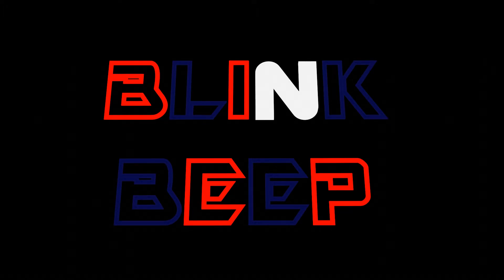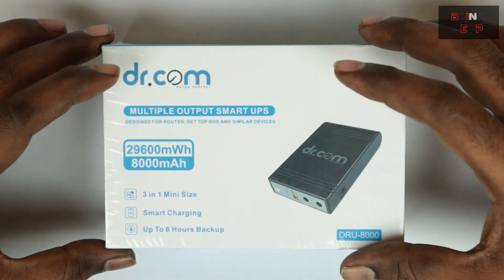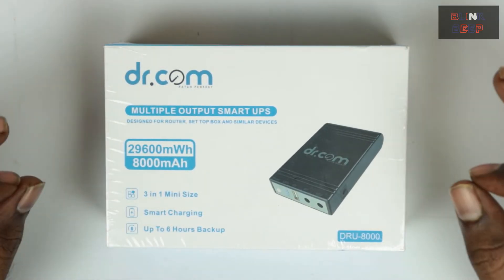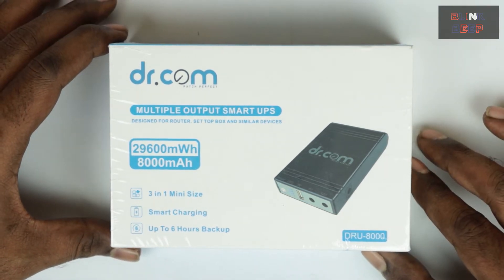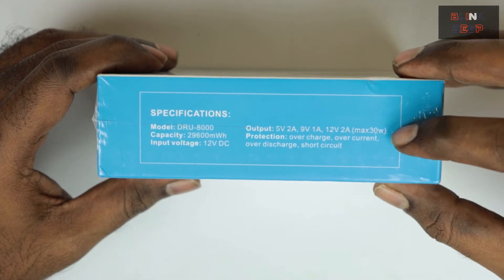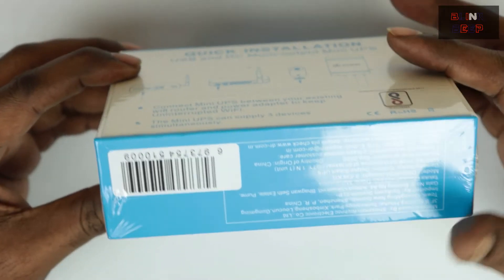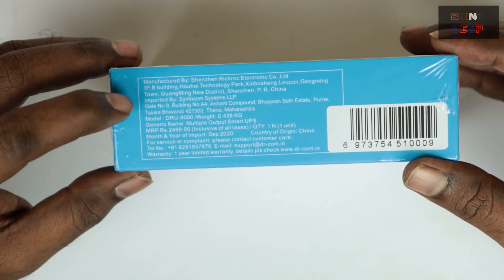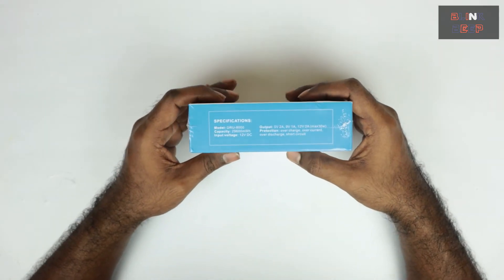Dr.com Smart UPS Mini Size 8000mAh | DRU-8000 | Non Sponsored Review | Unboxing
Here is an detailed review on the dr.com Smart ups (Model: DRU – 8000) . A very useful companion both indoors and if you decide then outdoors as well. Its portable and can support different type of devices that require input ranging from 5v to 12v.